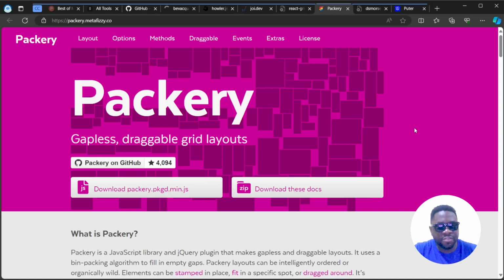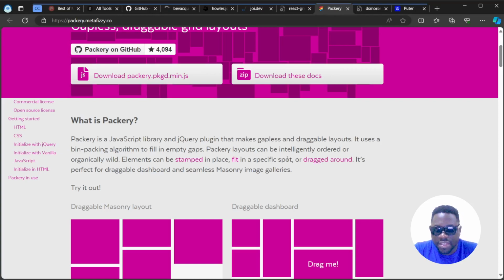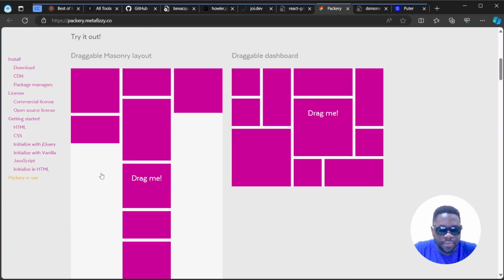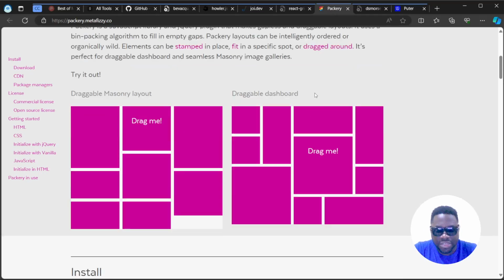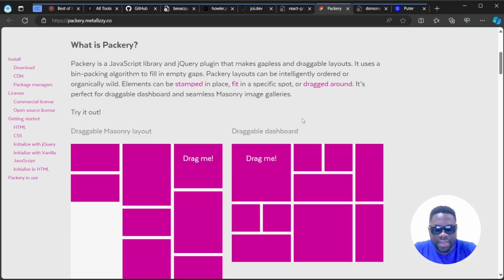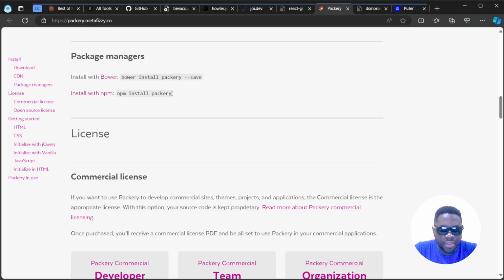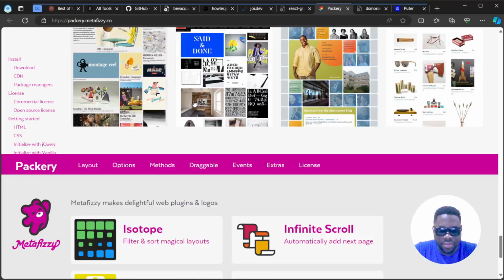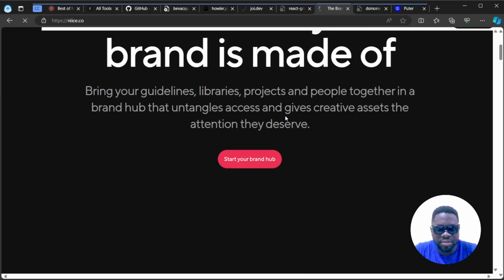Discover Packery - arranges elements in a grid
Packery is a JavaScript layout library that arranges elements in a grid, allowing for a "masonry" layout. It handles the positioning of items in a grid with minimal gaps and supports drag-and-drop for reordering elements.

Web Development
Android Development